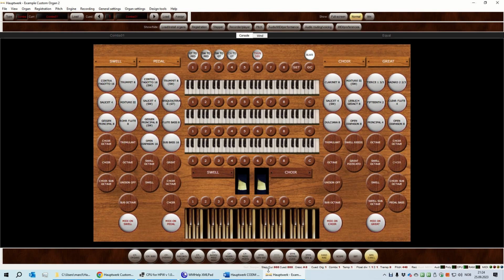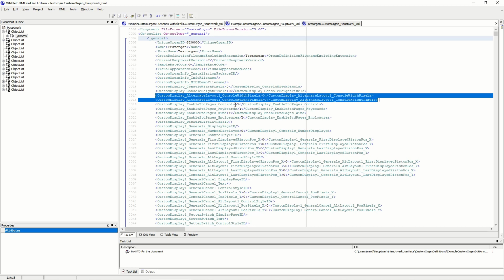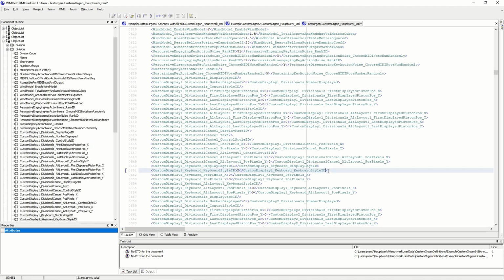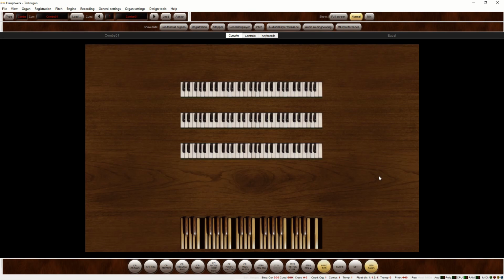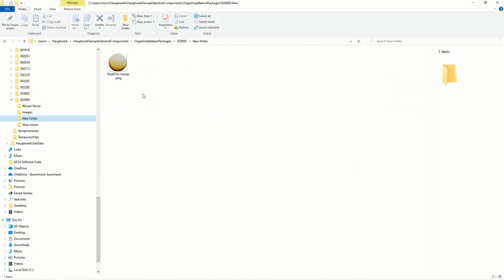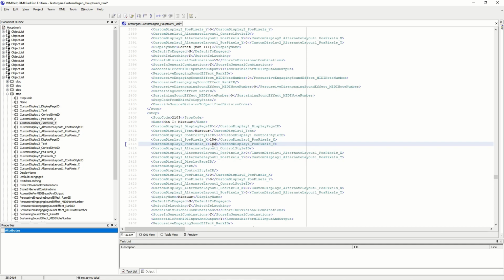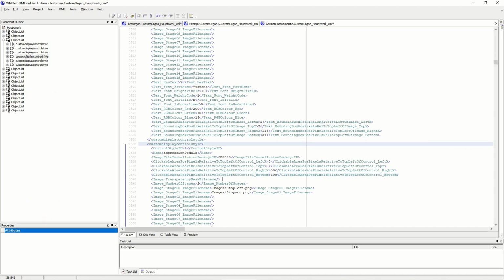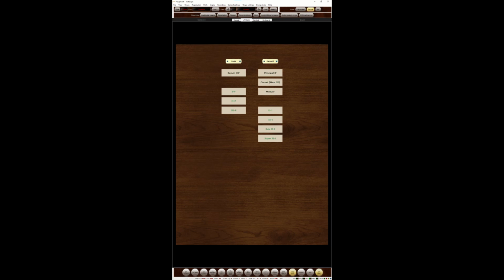Hauptwerk CODM guide Part 10: Custom Display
00:00 Introduction
01:21 A quick overview
03:37 Setting up a custom display page
05:56 Adding keyboards to a custom page
10:25 Adding stops and labels to a custom page
21:46 Adding expression pedals to a custom page
24:14 Adding pages with alternate orientation

Links:
Carlos Lara’s guide "How to CODM":